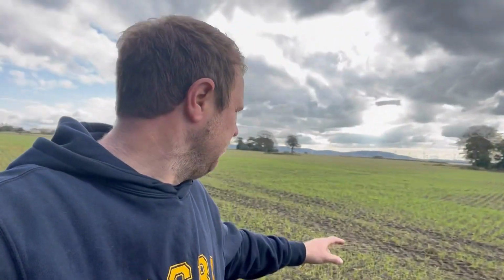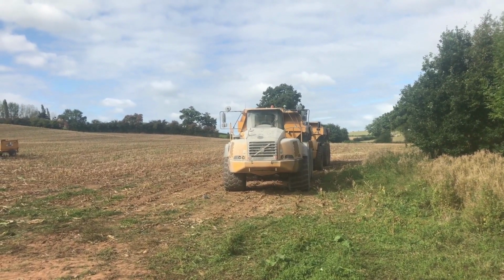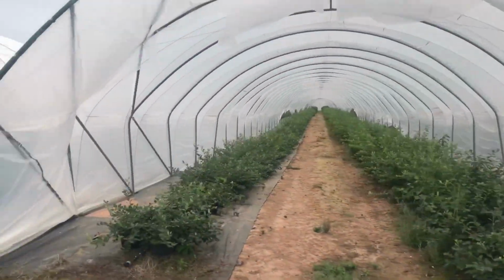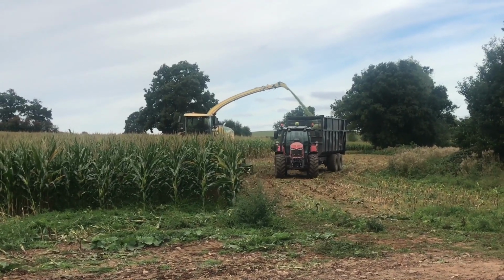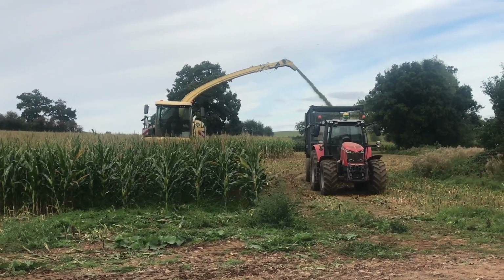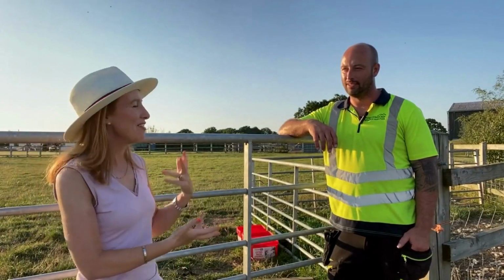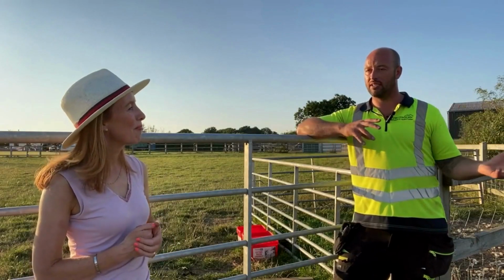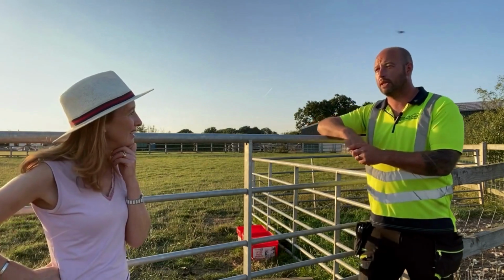Episode 21, September 25th 2022. Fruit Farming, Pigs & Planning Pains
In this week's episode Stephen tops up his vitamins by chatting to fruit farmer Tom Houlbrook.  Here we learn more about the trials and tribulations of growing strawberries & blueberries.

Angela is on a pig rearing unit in Shropshire.  Whilst new farming entrant Lee has created a successful business, it's been the initial set up issues around planning which has caused the most difficulty.  Have you had trouble with any planning issues on your farm. Has it stifled any of your aspirations, or do you think it's a necessary part of preserving the countryside?

Finally we've been sent in some lovely footage of a classic silage & harvesting event.  Over 500 people attended, which raised over £2,000 for Shropshire Rural Support. If classic tractors are your thing, then enjoy this!

What’s happening on your farm? We’d love to receive your videos.